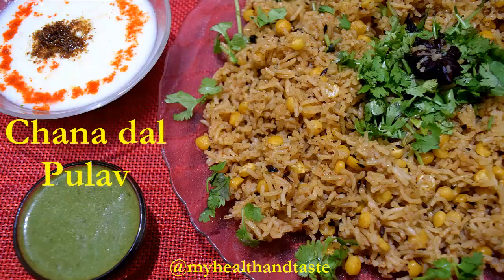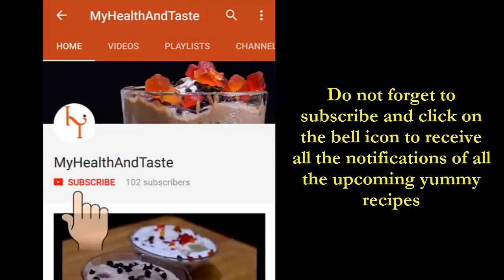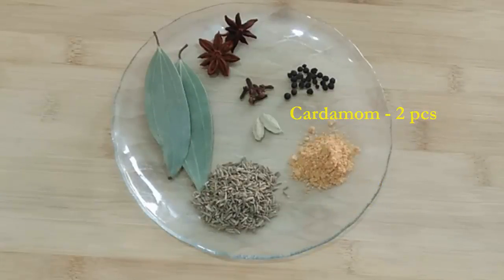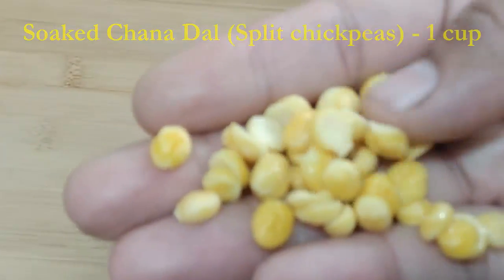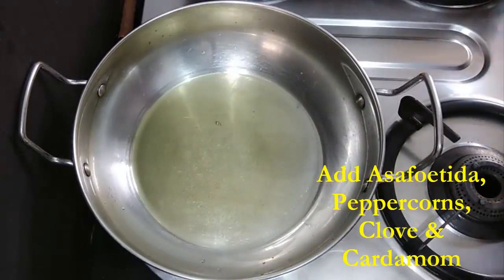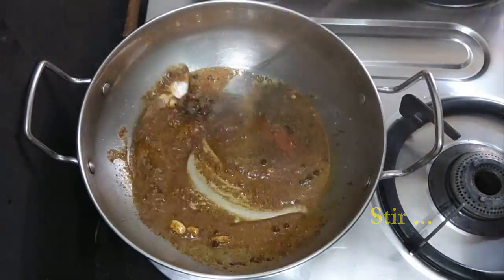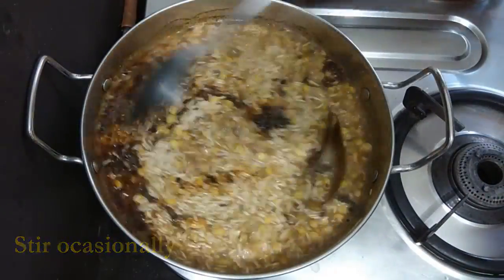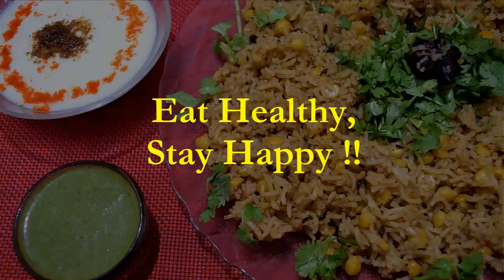No Onion No Garlic Recipe Chana Dal Pulav | Spicy Split Chickpea Lentil Rice | Easy Lockdown Recipes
If you don't have veggies at home, then here is something special, easy, tasty and really quick for you to make.
No onion, No Garlic Chana Dal Pulav aka Jain Pulao or Dal Pulao can be easily made with all the ingredients easily available at home in no time and it tastes really good!!

Ingredients :

1. Whole Spices:
Bay Leaf/Tej Patta - 2 pcs
Cumin Seeds - 2 tsp
Cardamom - 2 pcs
Black Peppercorns - 10-15 pcs
Clove (Laung)- 7-8 pcs
Star Anise (Chakra Phool) - 2-3 pcs (Leave it if you don't have it)

2. Powdered Spices
Hing (Asafoetida) - 1 tsp
Salt - 1 tbsp or as per taste
Roasted Cumin Powder Powder - 1.5 tsp

3. Washed Uncooked Rice - 1 cup
4. Soaked Chana Dal (Split chickpeas Lentil) - 1 cup
Before Soaking, 1/2 cup Dal. After soaking for about 1 hour, Dal will double in size and become 1 cup
5. Ghee - 2 tbsp

Watch out the video for process of making this yummy rice.
Serve hot with simple curd or any type of Raita or any curry of your choice!!

Servings : 2-3 persons

Simple curd/yogurt also tastes very well with this pulav!!

myhealthandtaste
(Jain recipe)